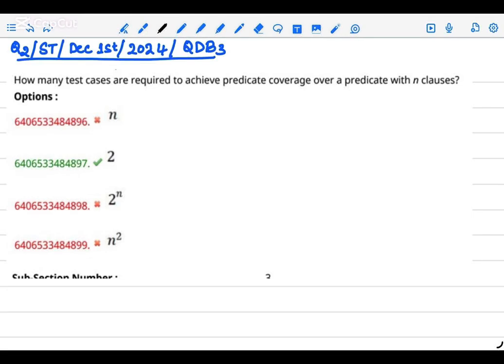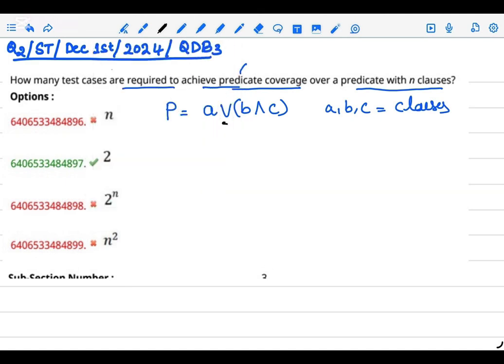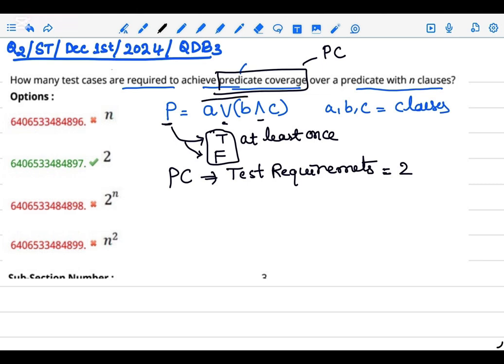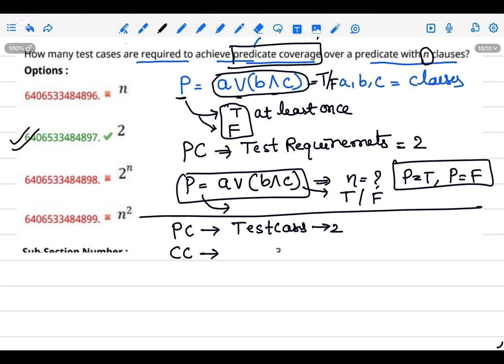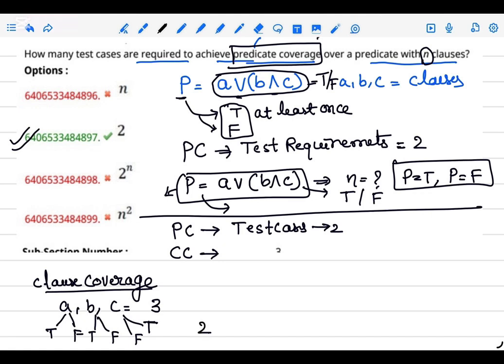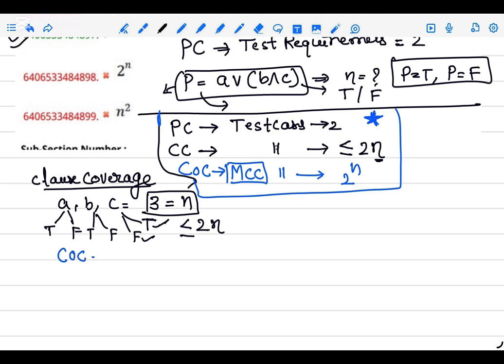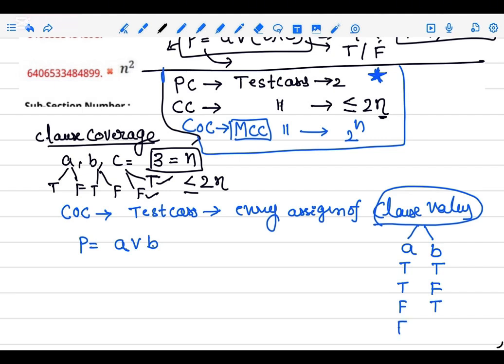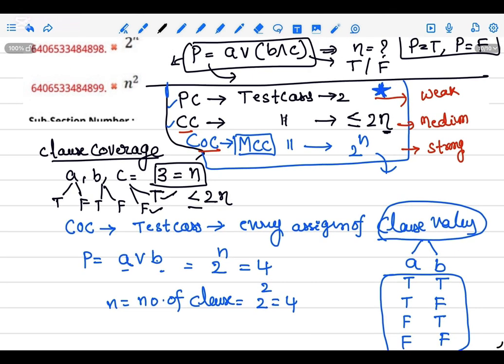PredicateCoverage-ST-Quiz2(QDB3 01 Dec 2024)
Number of test cases for predicate coverage ,clause coverage